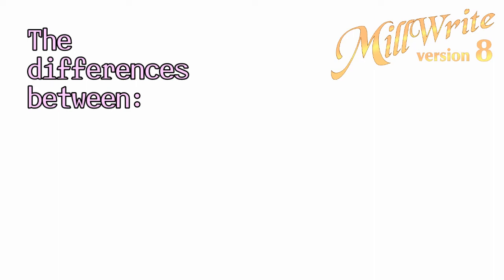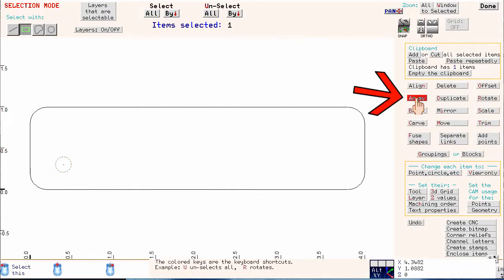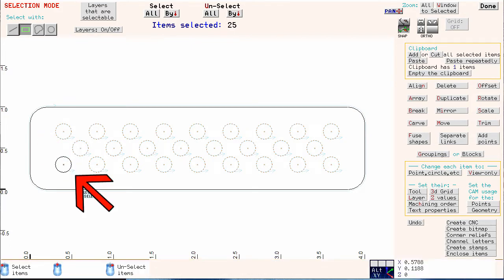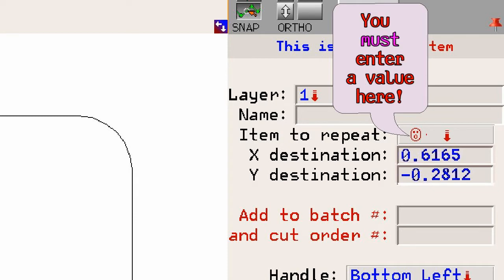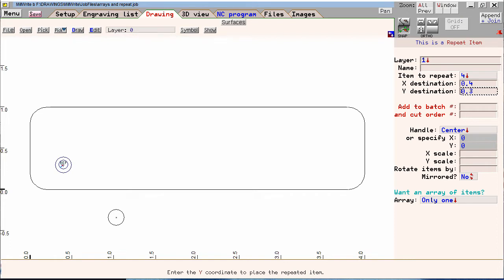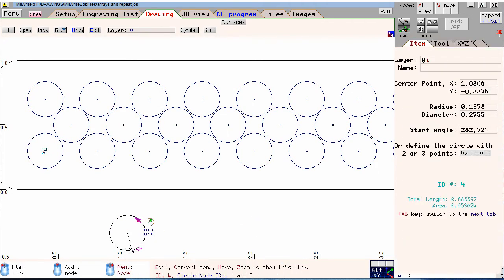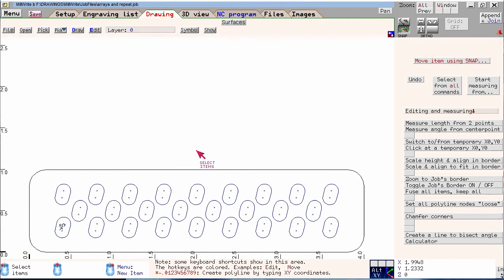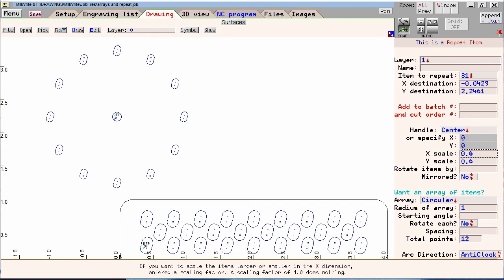The differences between arrays of items, and repeating an item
This shows how to make an "Array" of an item, and how to use the "Repeat Item" option to repeat the item, and the advantages to the repeat item.

To summarize, making an array of an item is best when you know exactly what you want and don't plan to make changes to it later, and repeating an item is best when you are possibly going to change either the item, or the array.

MillWrite is free, so make sure you get the latest update!